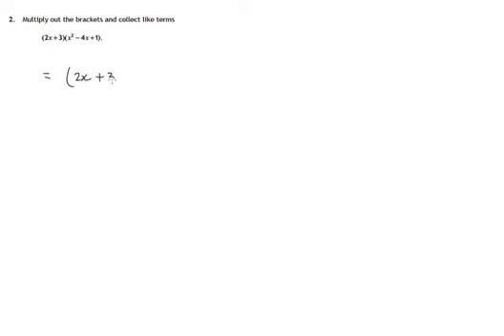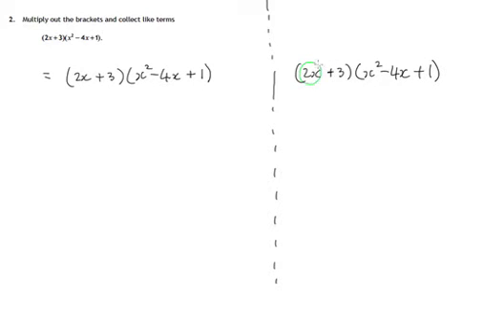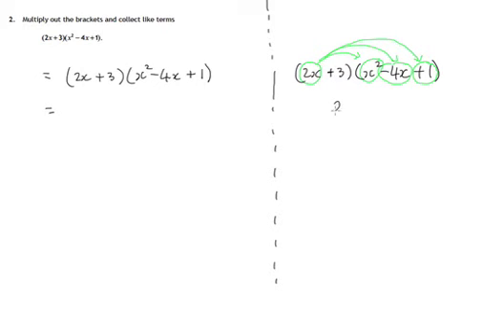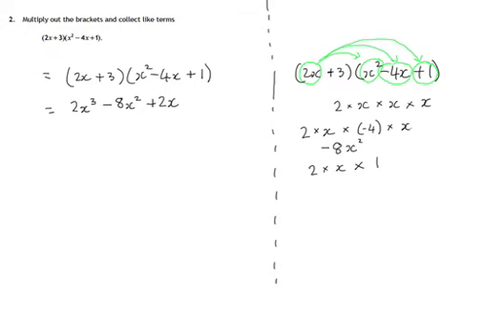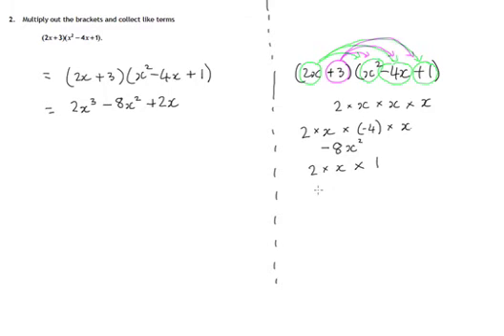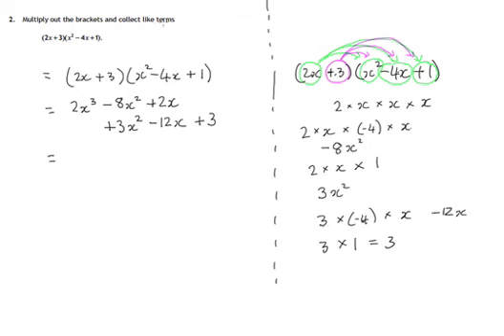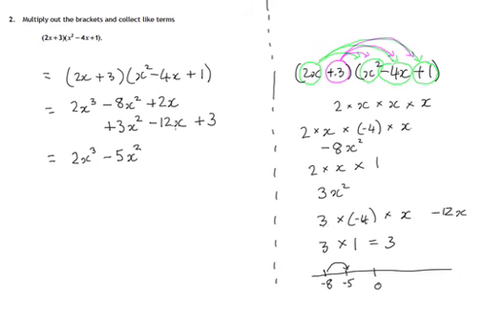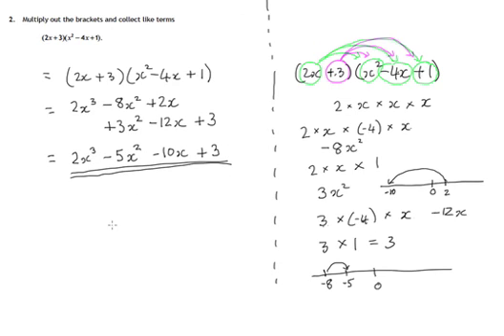Q2 Paper 1 National 5 Mathematics SQA Specimen Paper